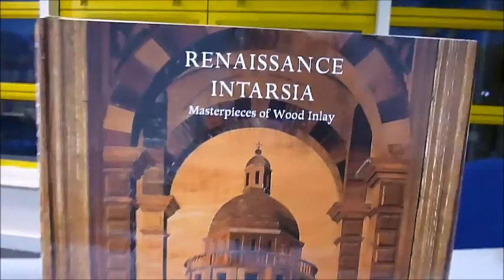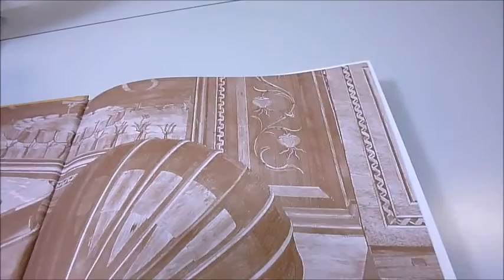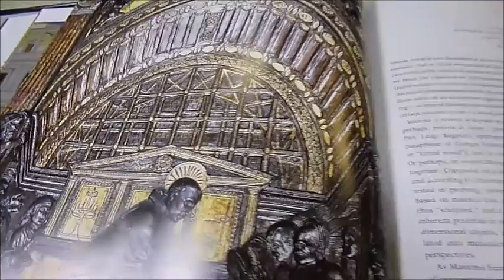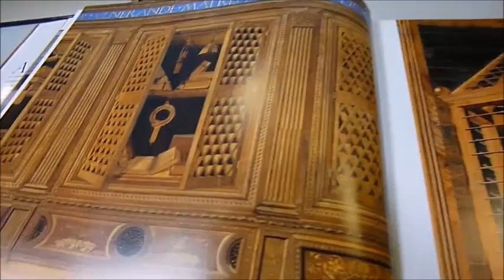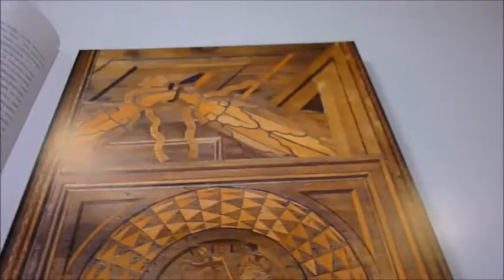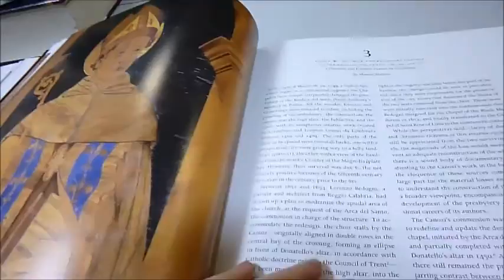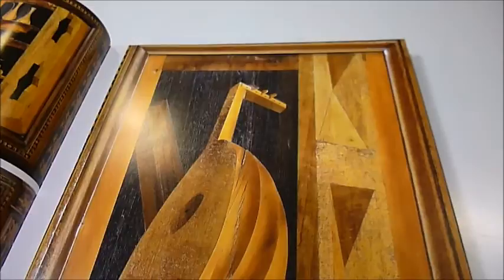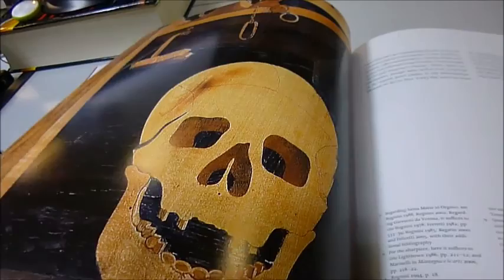RENAISSANCE INTARSIA: Masterpieces of Wood Inlay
EDITED BY LUCA TREVISAN    Book Number: 80918    Product format: Hardback

Intarsia, the craft of making pictures with inlaid wood, began with the decoration of the choir stalls in Orvieto Cathedral in the mid-14th century, and although intarsia was also used in a secular context, its principal exponents worked in ecclesiastical settings. Its popularity coincided with developments in understanding perspective, and of the 11 case studies presented here, the examples from the 15th century show the most dazzling range of perspectival views, for instance in the intarsiated vestry known as the Old Sacristy in the Duomo at Florence. The Sacristy's Presentation of Christ in the Temple takes place against the architectural background of a recessed niche, while other panels imitate open cupboard doors showing a bishop's mitre, candlesticks and books. The theme of cupboard interiors is continued in the Palazzo Ducale at Urbino, seat of the Montefeltro family, whereas architectural themes dominate in another masterpiece of the period, the Basilica del Santo, Padua. The Cinquecento was undoubtedly the high point of perspectival art, and it is nowhere better seen than in the cupboard doors of Verona's Santa Maria in Organo which display vistas of geometrical spheres and polygons, their construction rendered so precisely as to give a 3-D effect. The mid-16th century saw a move away from perspective, for instance at Santa Maria Maggiore in Bergamo, where Old Testament scenes such as David and Goliath are expressively rendered but remain crude compared with what was being done at the time with paint. By the end of the century the vogue for intarsia had run its course. This large hardback with superb colour reproductions and authoritative text is a unique art-historical resource. 256pp. 11" x 13".